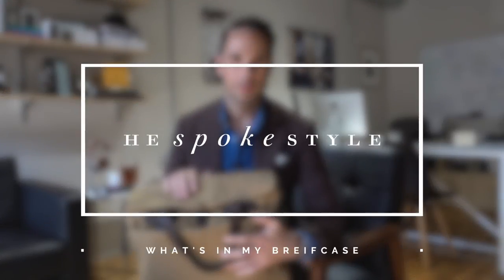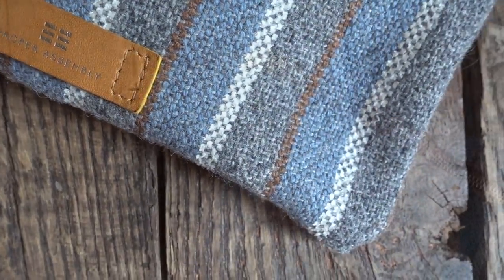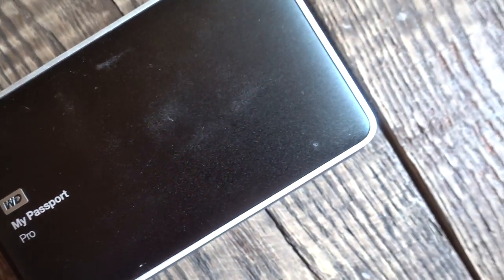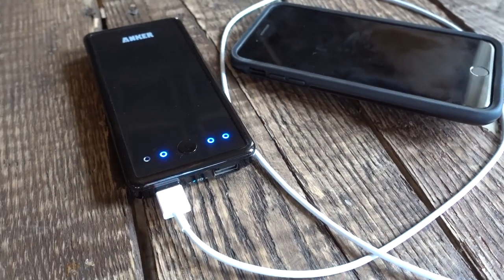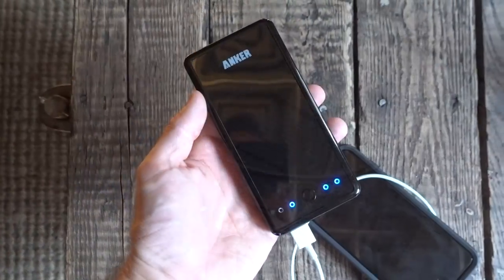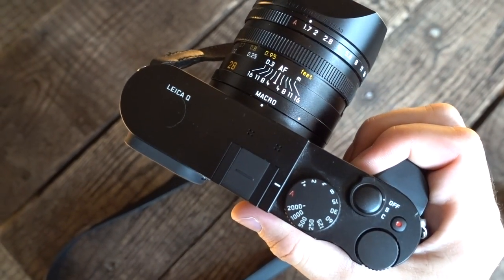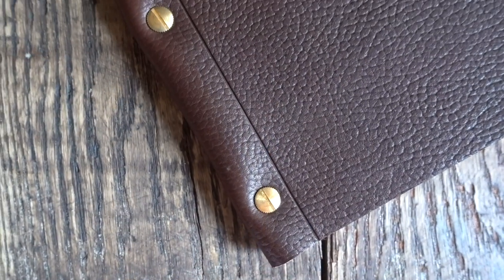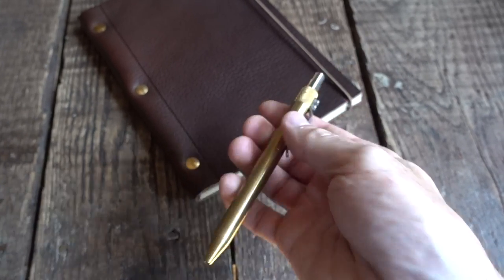What's In My Briefcase?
In today's video, I'm showing you what I carry in my briefcase. In general, this is what I'm taking with me when I'm heading up to NYC for a day of meetings. Full details on what's inside and where to get below!

MY BRIEFCASE:
Filson Original Briefcase

WHAT'S INSIDE:
WD My Passport Pro HD
Anker PowerCoreII (newer version)
Leica Q
Oliver Peoples Sunglasses